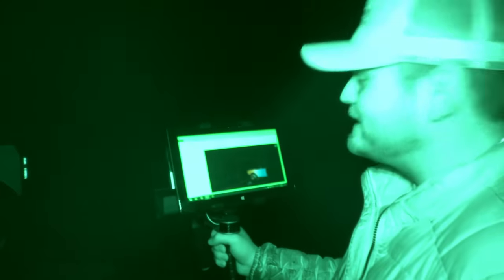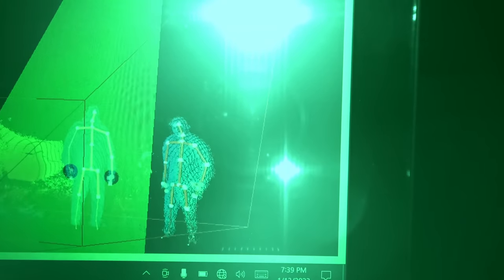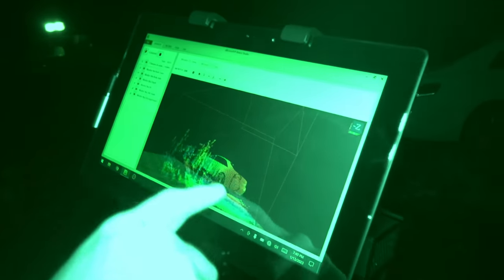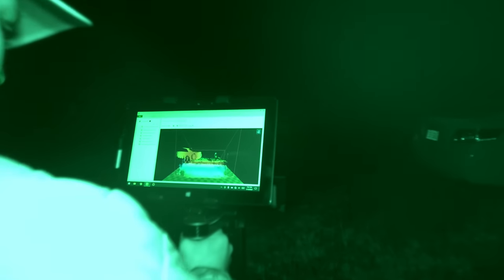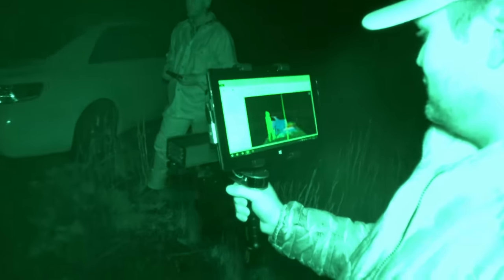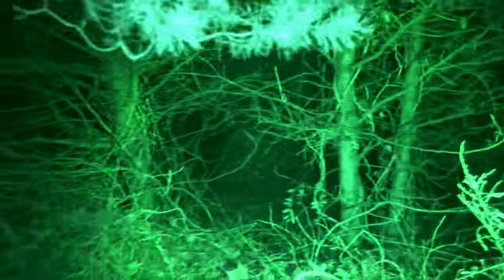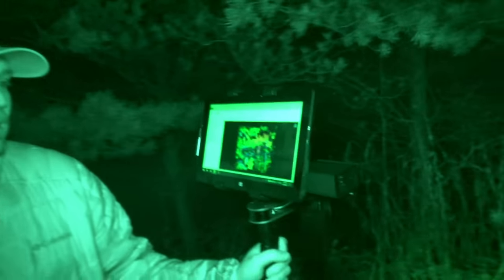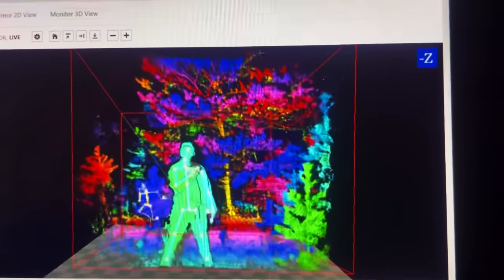NEW TECH SHOWS CLOAKED BIGFOOT ON CAMERA!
Thanks to the amazing channel community, we were able to bring some new tech into our investigations and research for you! To our surprise, we caught what we believe to be a cloaked Bigfoot hiding in the woods on camera! Let us know what you think and share your Bigfoot stories with the channel community!